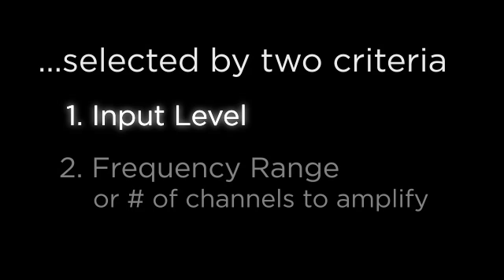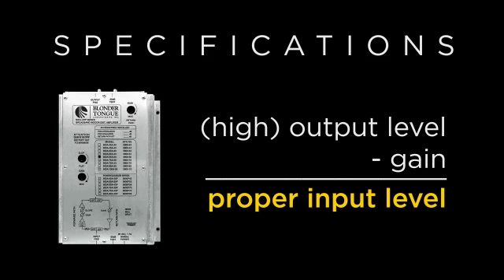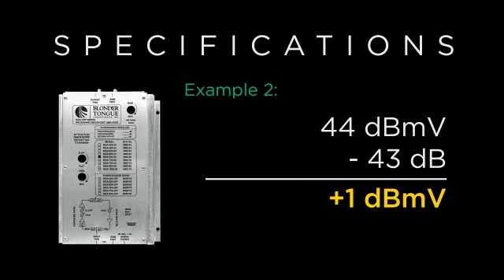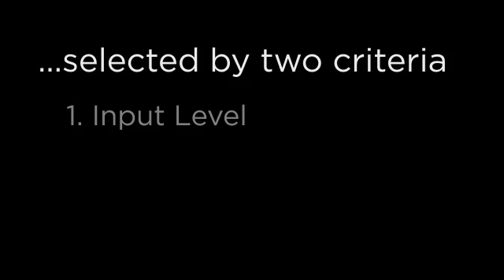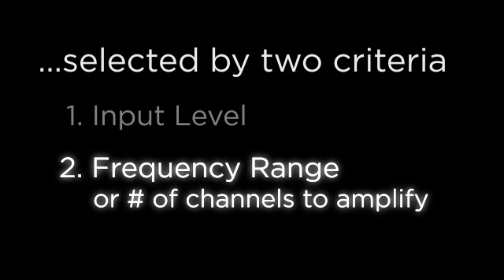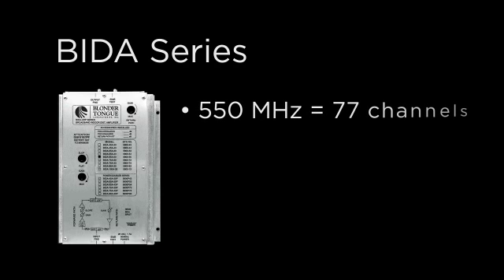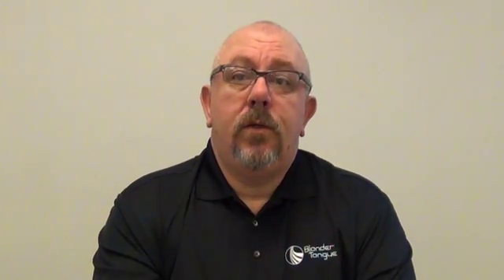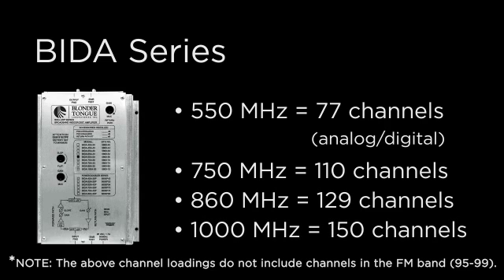How To Select The Correct Amplifier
Blonder Tongue's Tech Services Group (TSG) presents a "How To" on Selecting the Correct RF Amplifier for your installation. Watch the video to learn the 2 basic rules for success.